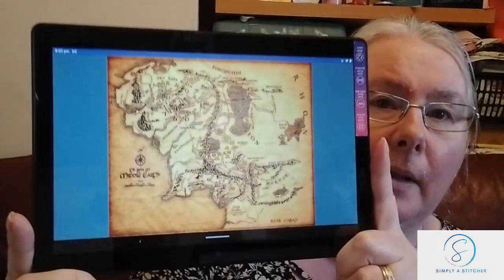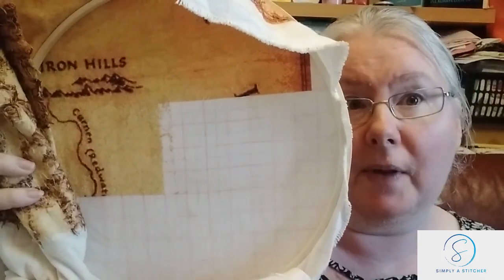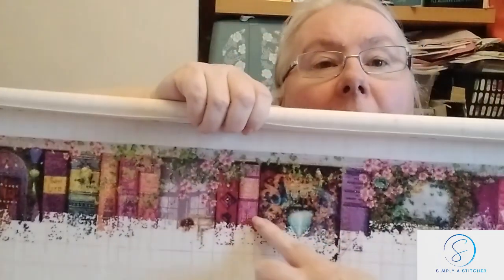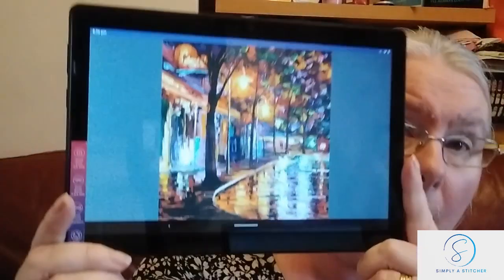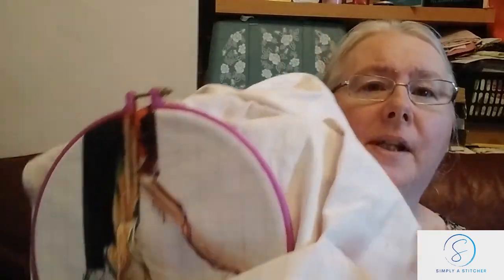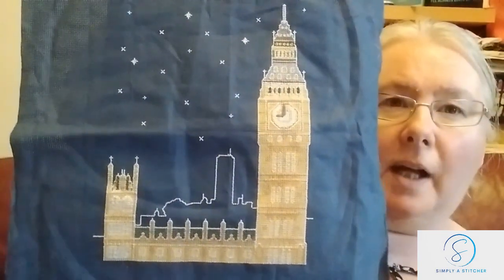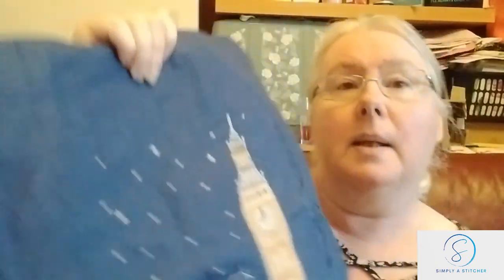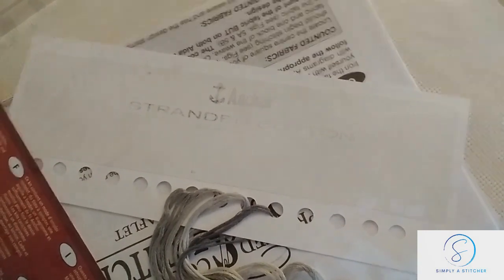Flosstube #50 packing alot into my days!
Thank you for joining me today. Why not check out another video of mine after this one?

Projects shown:

The Realm of Middle Earth by Tilton Crafts stitched 1 over 1 full cross on 25ct evenweave

A Stitching Shelf by Aimee Stewart charted by Heaven and Earth Designs stitched on 25ct evenweave 1 over 1 full cross

Night Cafe SSMC by Leonid Afremov charted by Heaven and Earth Designs stitched 2 over 1 tent stitch on 25ct aida

Finish - London by Night by DMC kits stitched on 14ct navy aida

Start and finish for July - Fairy Princess ballerina by Anchor kits.

**important** do not click on links or emails purporting to be from me without checking with me first, either here or instagram or email.